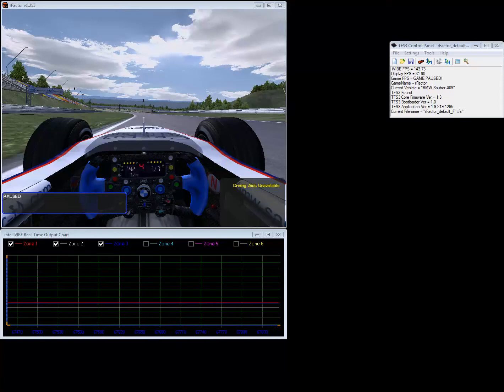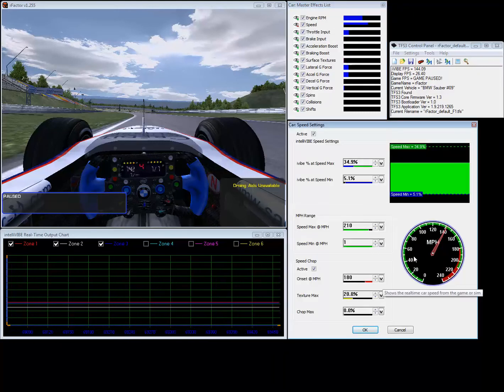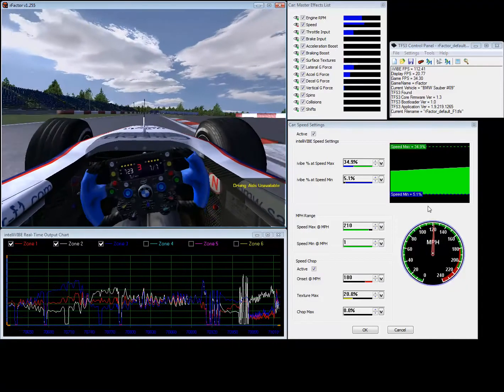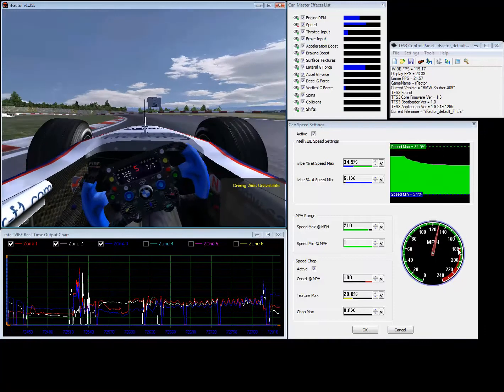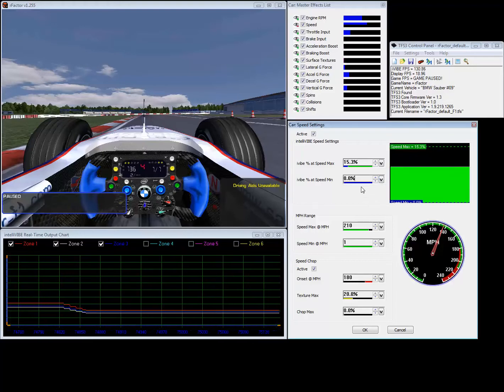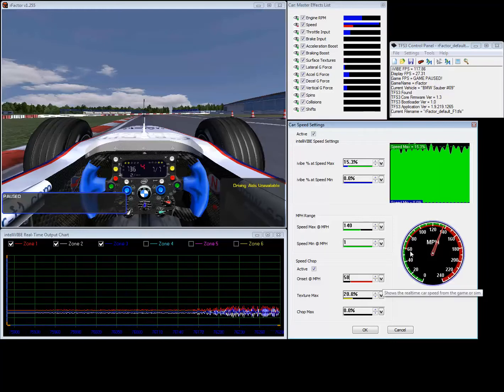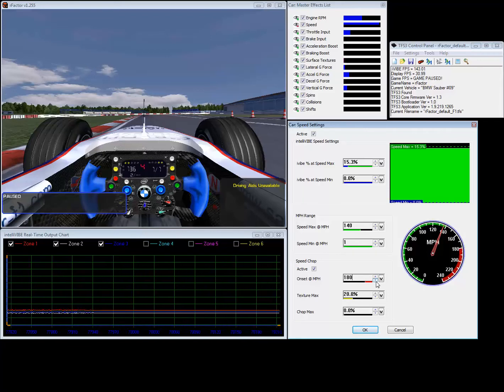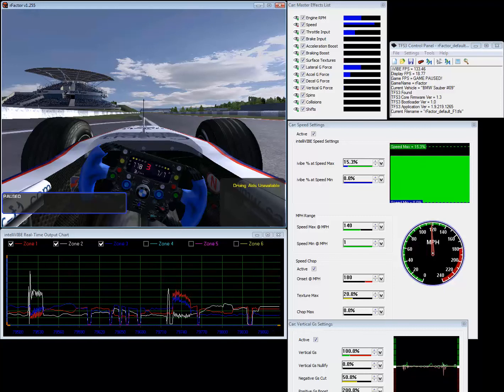TFS3 Tutorial SPEED Settings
This is a tutorial on how to use the intelliVIBE Car SPEED settings.